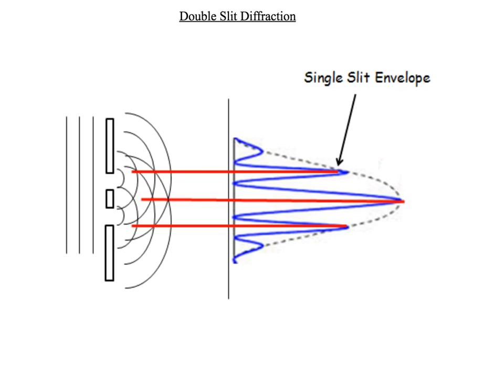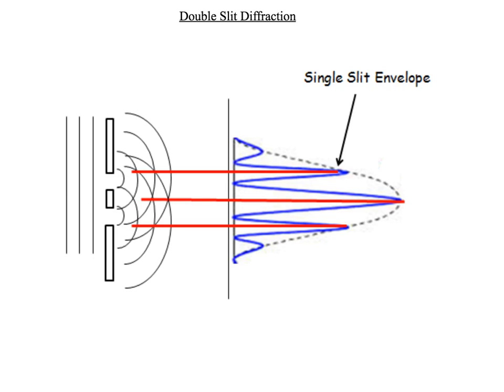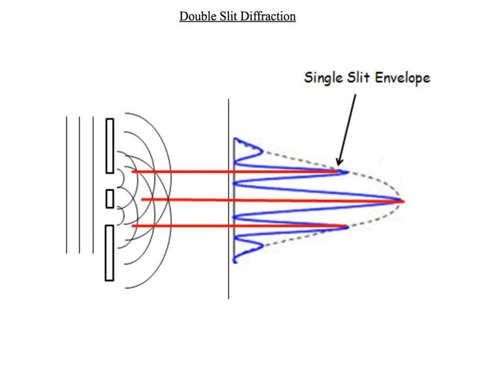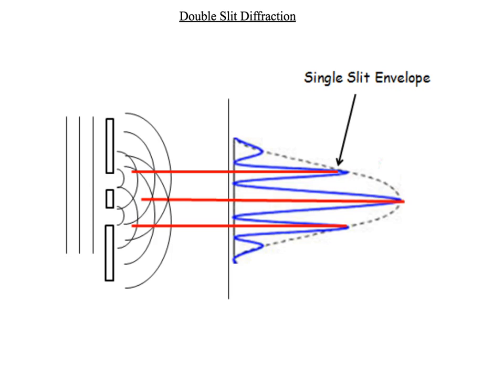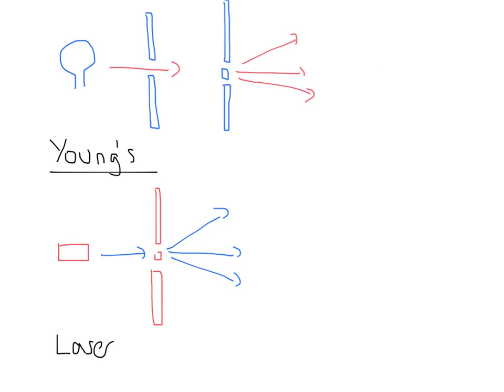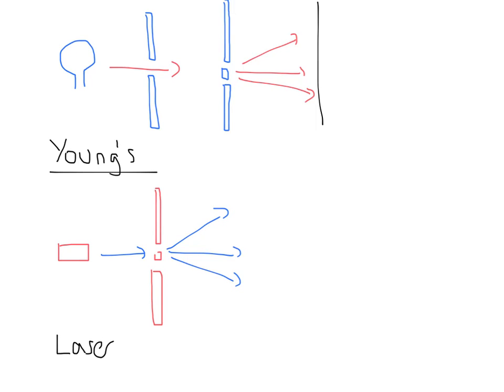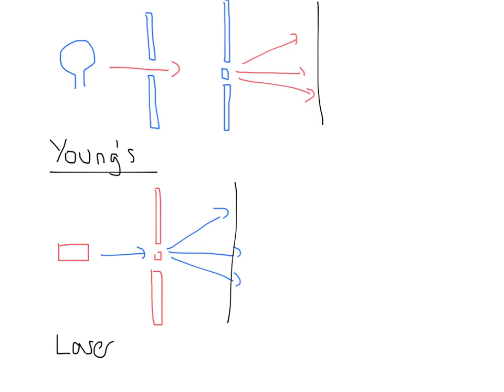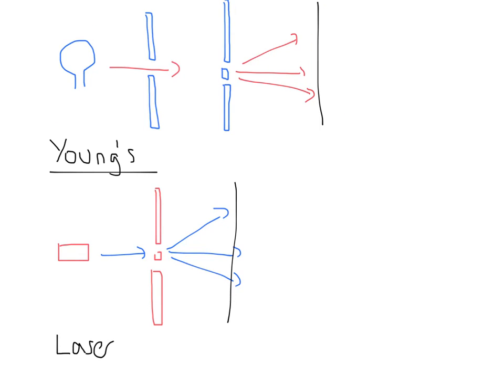A Level Physics: AQA Unit 2: Optics: Double Slit Diffraction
A description of the key principles of double slit diffraction including Thomas Young's original setup and the modern laser setup.